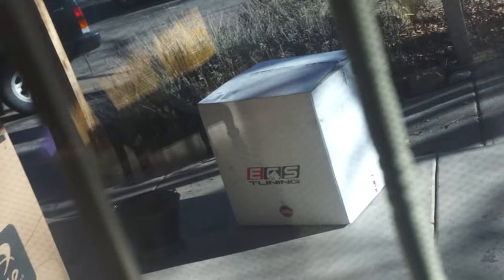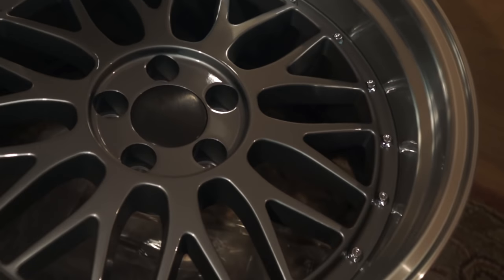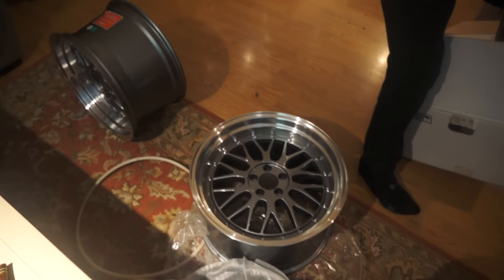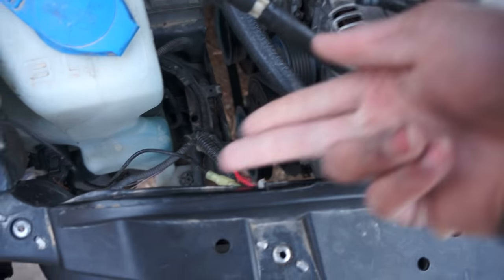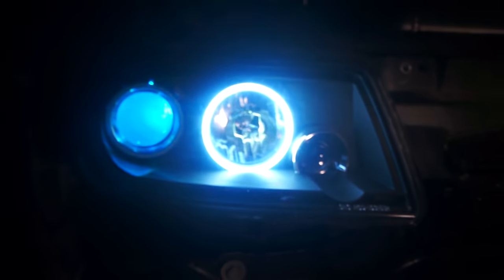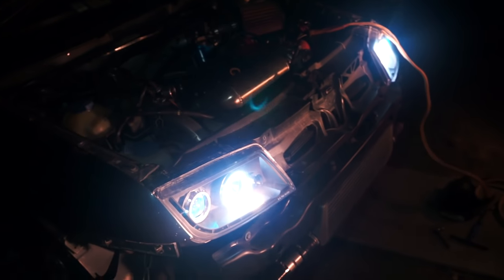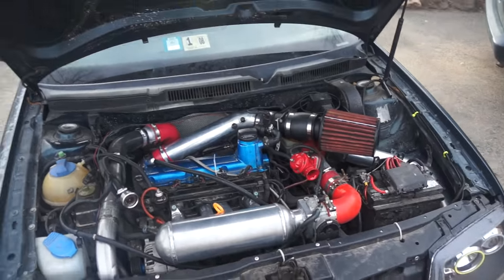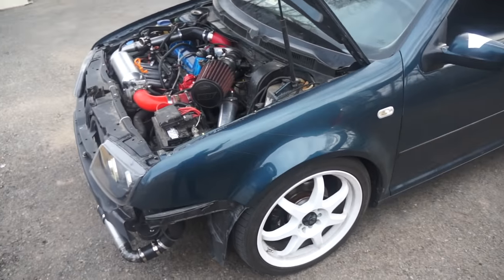MK4 Jetta 2.0 Turbo Project Part 10: It Made Boost!!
Its fast guys!